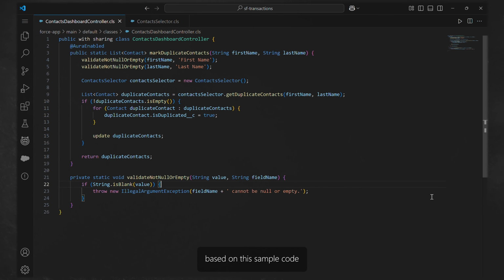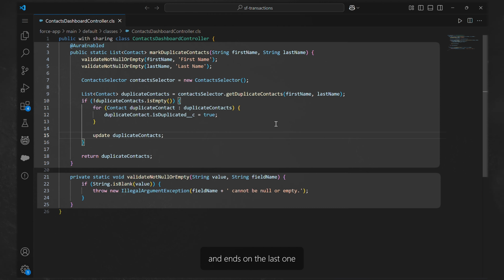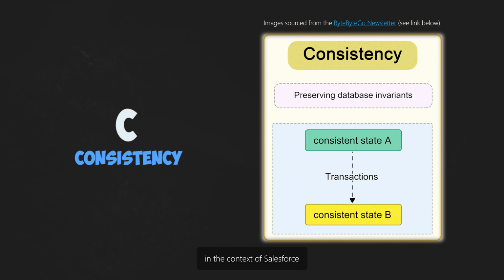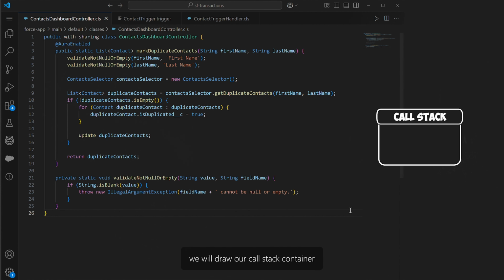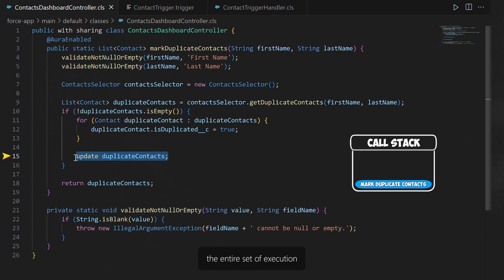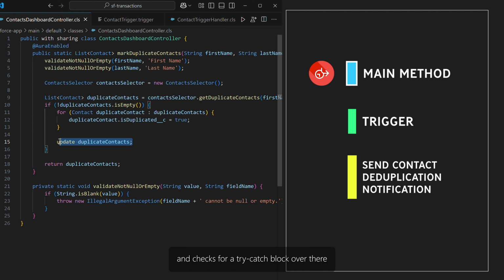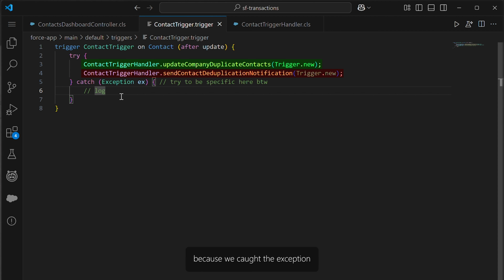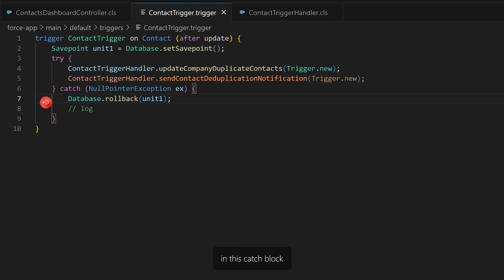All You NEED To Know About Apex Transactions & Rollbacks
Salesforce transactions follow one of the most fundamental principles in Apex: an isolated execution context or a unit of work. Rollbacks seem straightforward as well - "All or Nothing." But here's what often goes unnoticed: the "Database" class supports partial work & Platform Events are actually not subject to the "All or Nothing" rule 😱

And you know what? That’s actually a good thing! It means you're not locked into rigid constraints but instead have control over how transactions behave and how rollbacks occur. In this video, I'll start with the basics and then dive into the overlooked details that can eventually become real problems, like why rollbacks are more complex than they seem and the role of the "Call Stack" in all of this. Oh, and did I mention? Your exceptions might be doing more harm than good.

0:00 What is a Transaction?
01:24 What is a Rollback?
02:36 Transaction Properties (ACID)
03:49 Your Biggest Rollback Enemy (Call Stack)
07:19 The Hidden Threat of Exceptions
10:25 Transaction Control (Savepoint & Rollback)